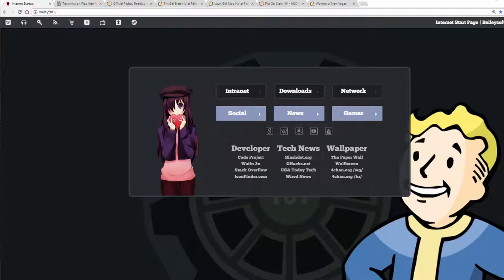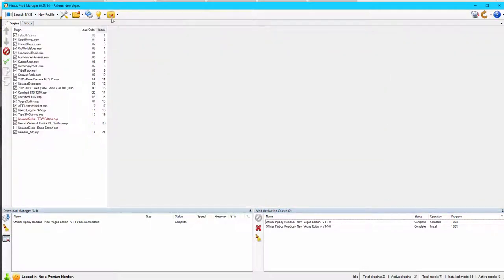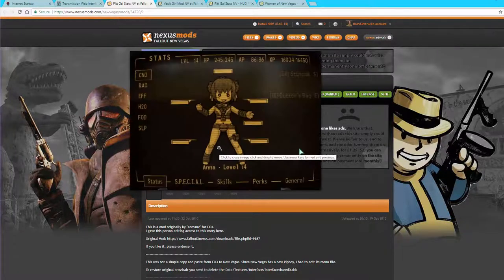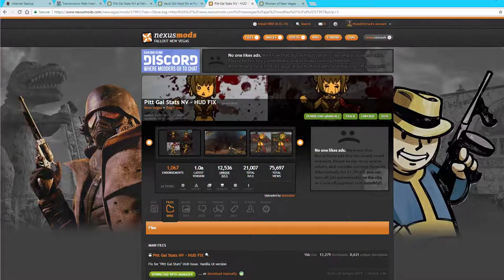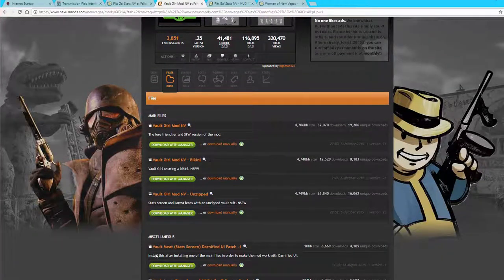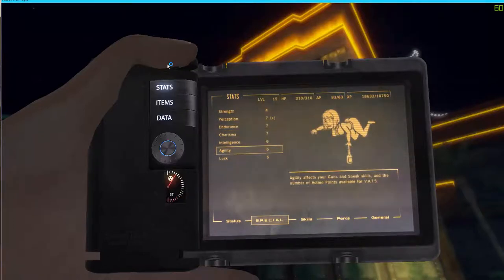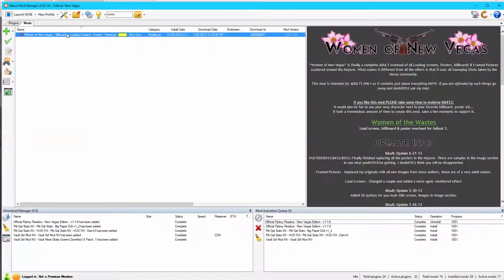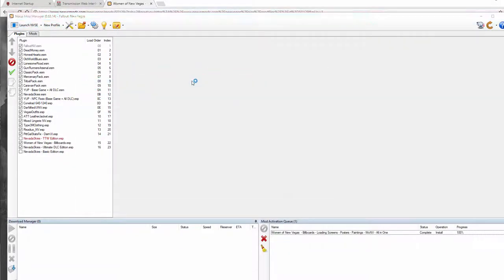New Vegas 2017 Mod Guide Part 7: PipGirl & Loading Screens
In this episode we install the new PipBoy PalmPilot and then theme it will PipGal. We also change the loading screens and add some billboards, posters, and paintings to the New Vegas wasteland.

*You do not need to purchase this item, just click the link and buy anything you'd like on amazon*
Fallout: New Vegas Ultimate Edition (PC)

Resources:
Official Pipboy Readius